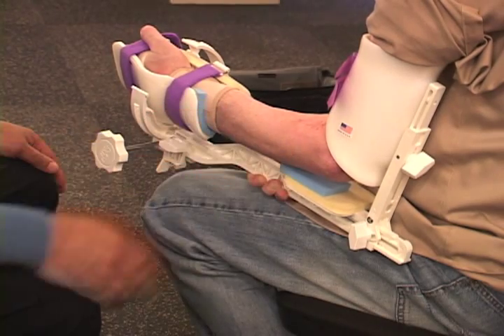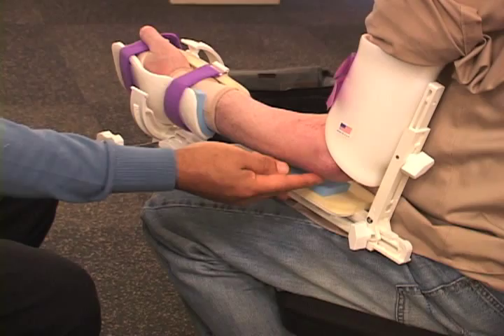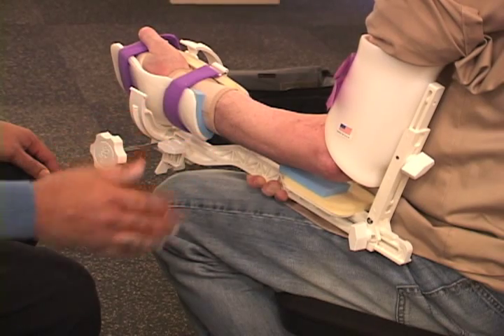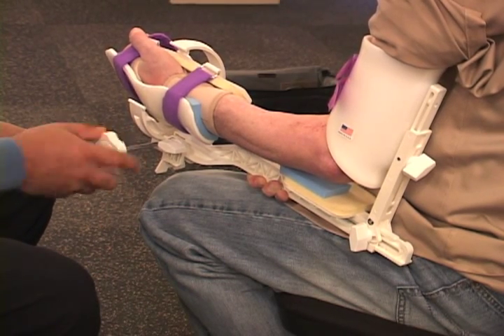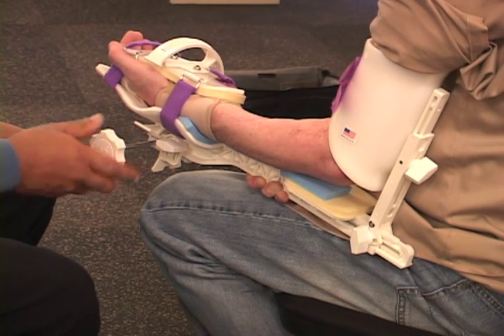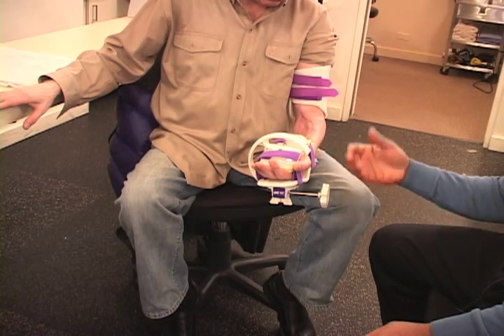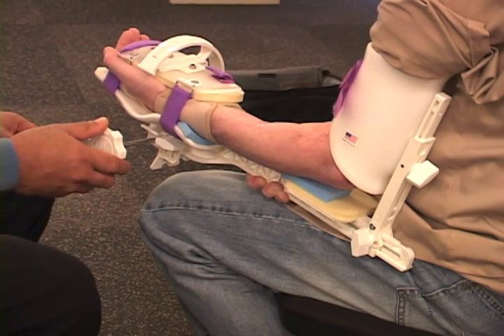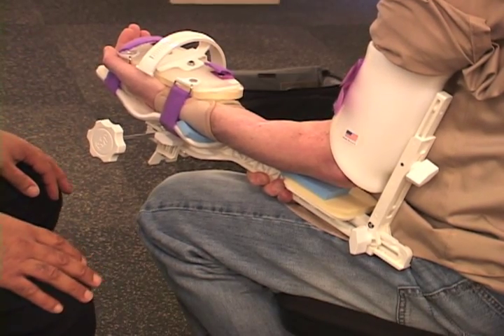Comminuted Elbow Fracture Treatment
David Ricci, Director, Grand Central Hand Therapy, discusses the treatment of a comminuted elbow fracture.